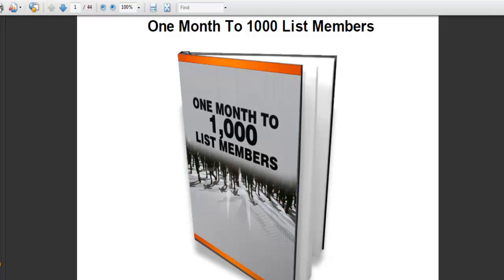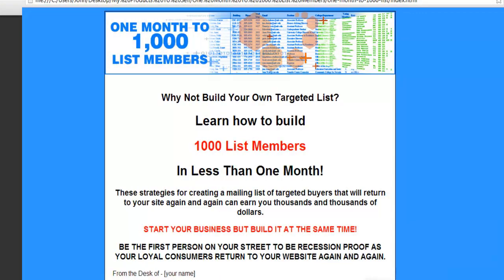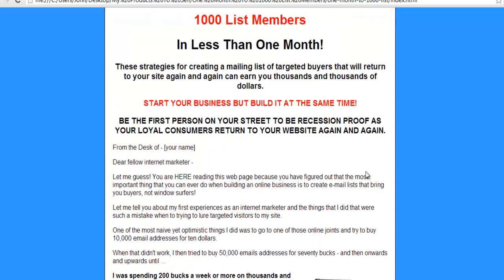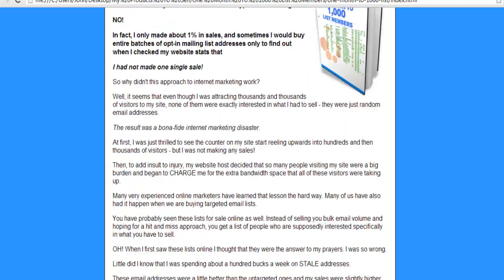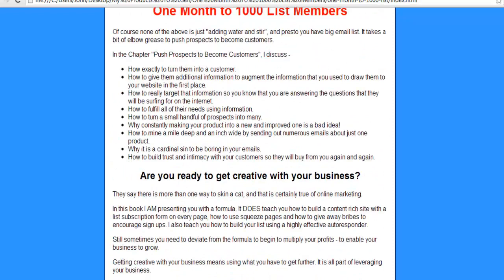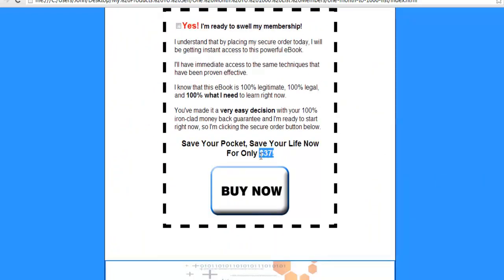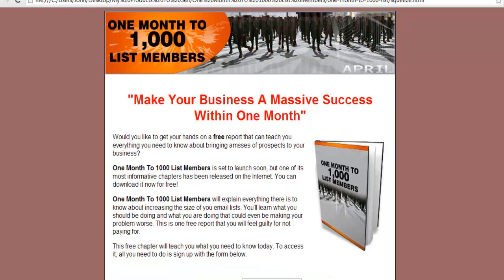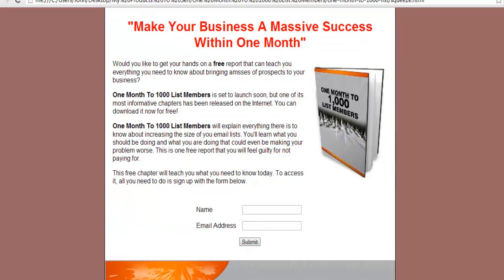How Do I Sell Things Online And What Is The Best Thing To Sell Online Part 7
What Is The Best Thing To Sell Online

In my continuing video training series for people wondering How Do I Sell Things Online, let's continue with the question what is the best thing to sell online.

These videos will be going on this blog post and this is Video 7.

What is the best thing to sell online? What is it that people normally look to do on the internet? Would this not be learn things? So would it not make sense that information products are the best things to sell online?

After working a business online for 14 years I can say that information products, and you can buy some called "Private Label Rights" products, are the best thing to sell on the internet.

I also offer information on where to get products to sell online so stick around. I cover much more than how to sell things online and what are the best things to sell online.